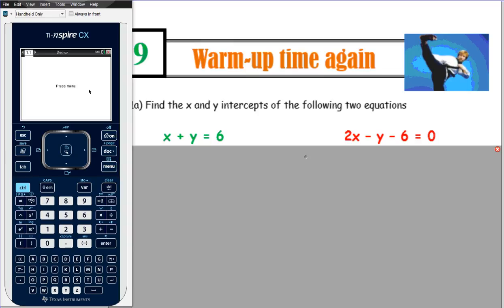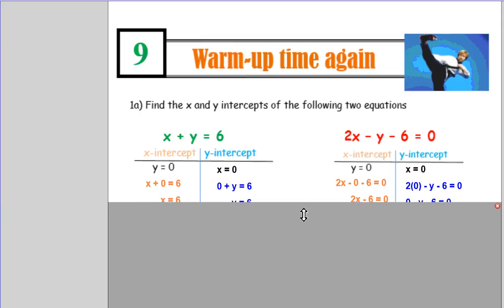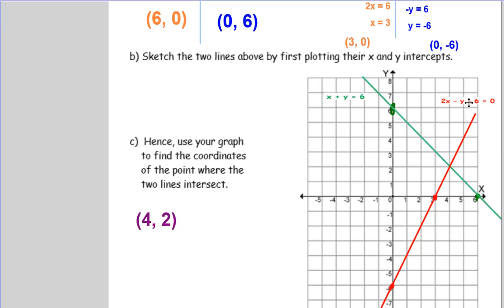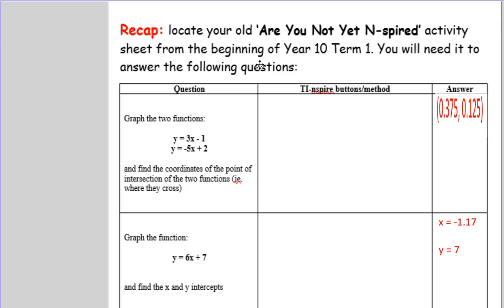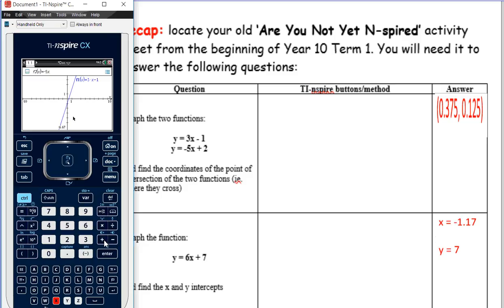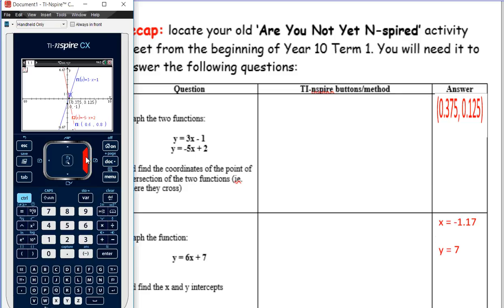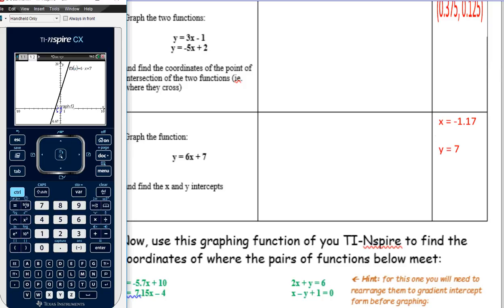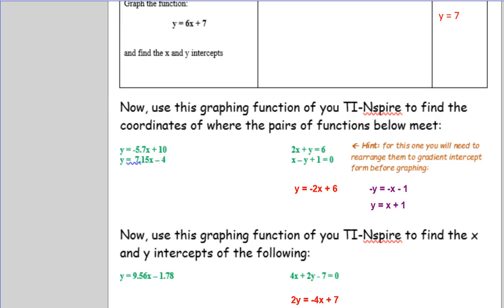Graphing on the TI Nspire review - NO MUZAK